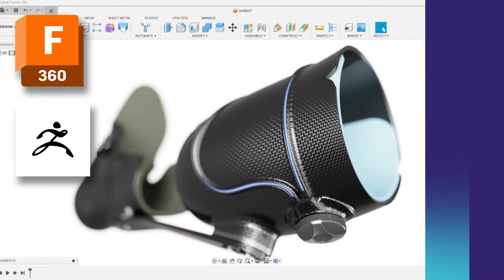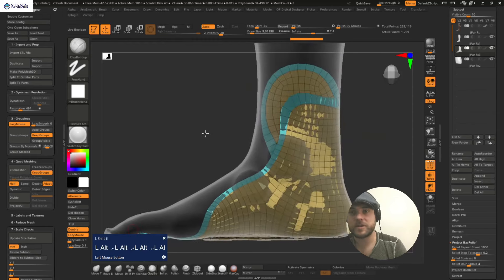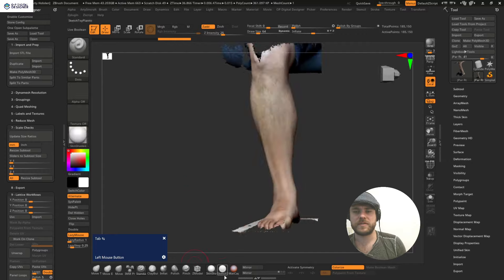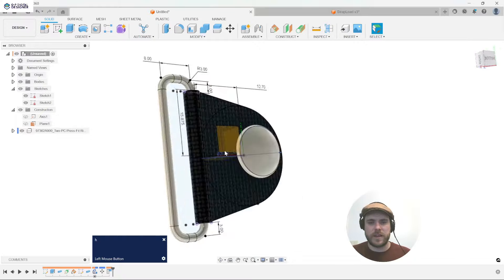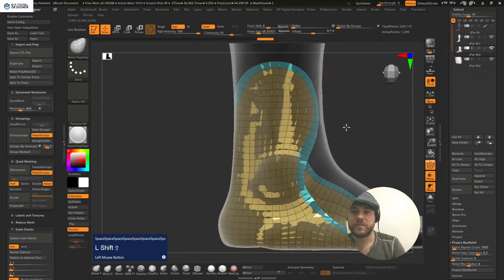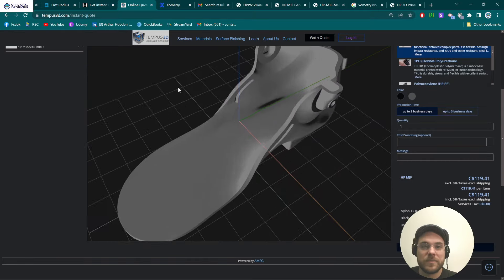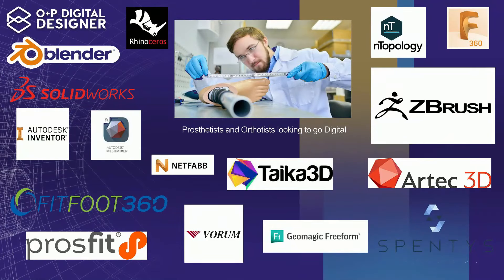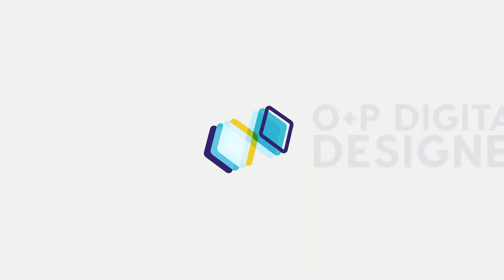O+P Digital Designer - Dynamic Strut AFO's - Digital Workflow for For O&P Professionals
Welcome to this intermediate course on using Autodesk Fusion 360 and Maxon's Zbrush to create Dynamic Strut AFO devices in O&P applications for 3d printing. This course expands upon the beginner series in the OPDD academy and into device specific topics and workflows. At the end of the training, you will have the knowledge to facilitate your own custom AFO designs and product development workflows that focus on 3d printing production.